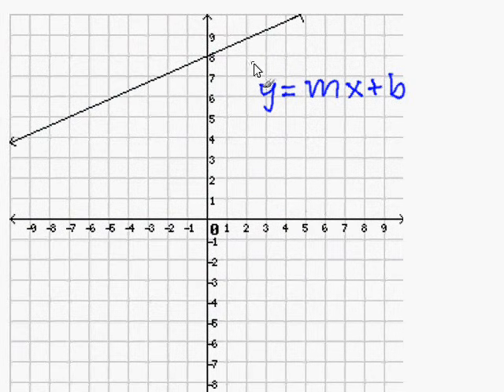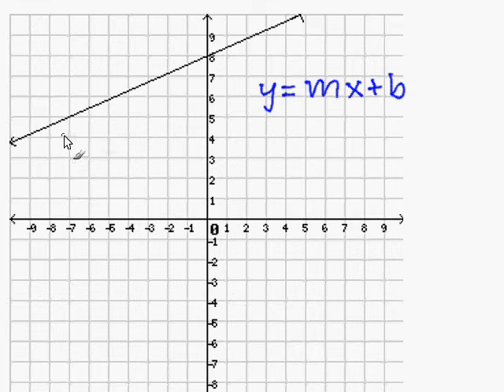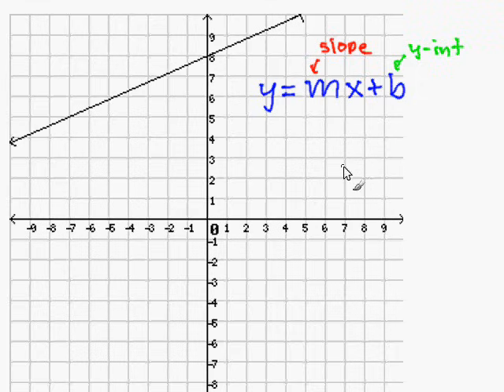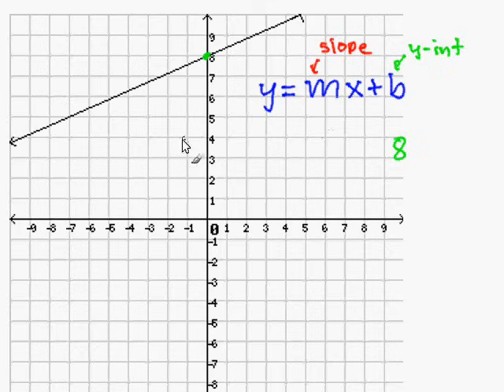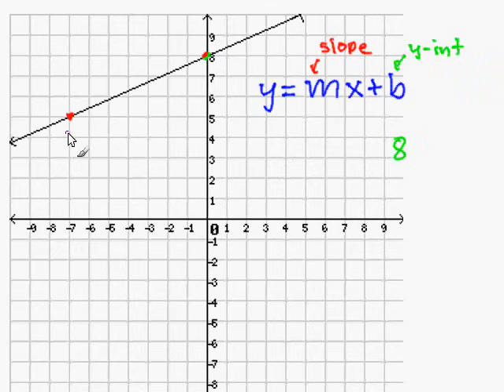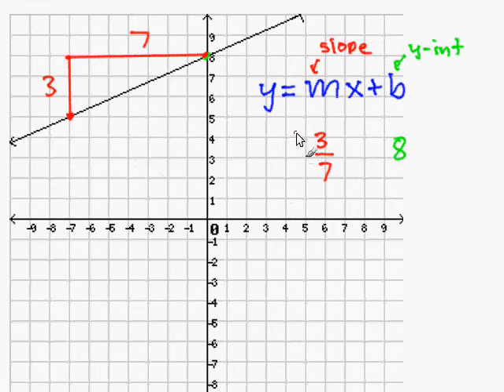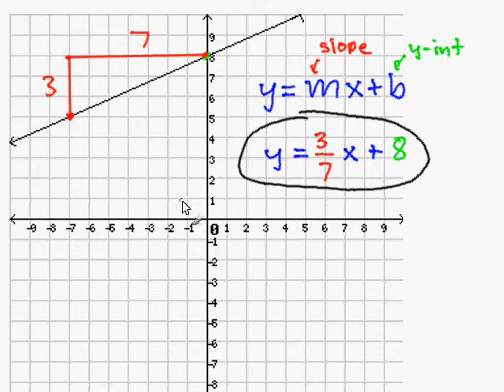Write a Slope Intercept Equation for a Line on a Graph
- How to Write a Slope Intercept Equation for a Line on a Graph.  For more practice and to create math worksheets, visit Davitily Math Problem Generator